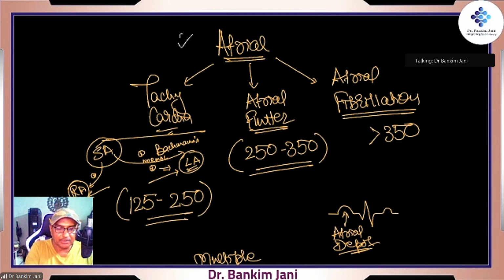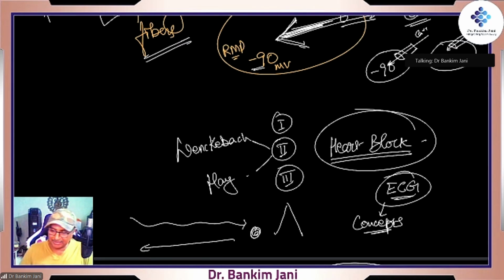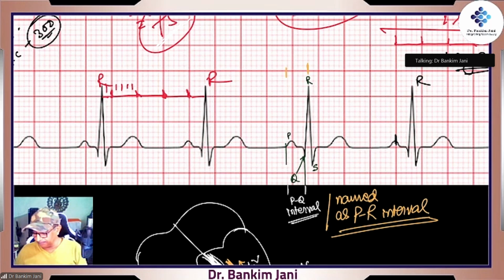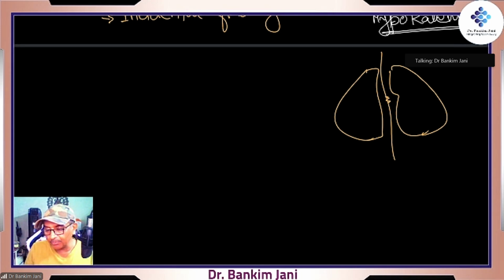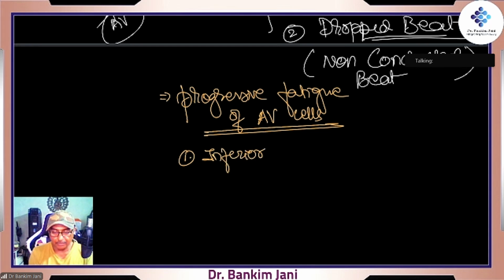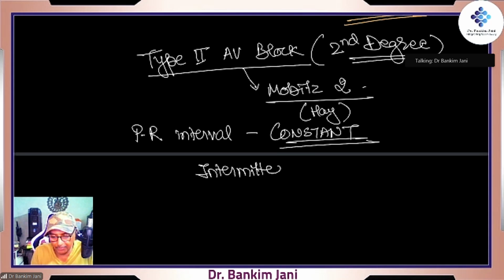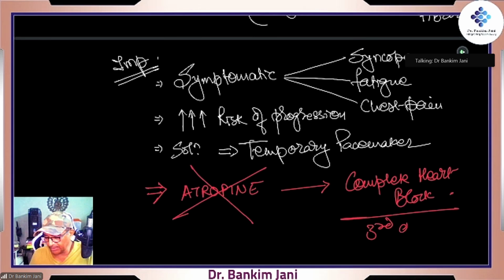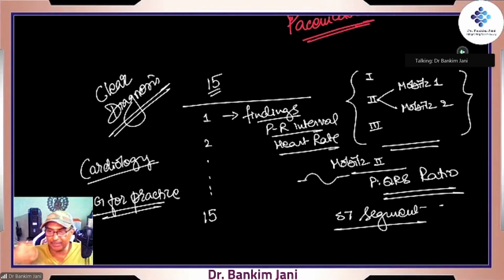Dr Bankim Jani Lecture - Day 60 - 28th November 2024